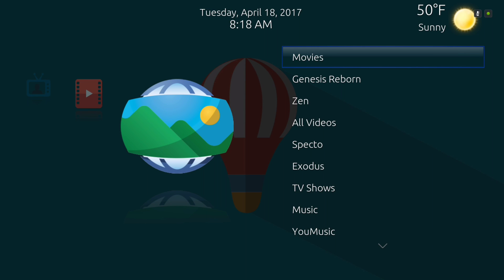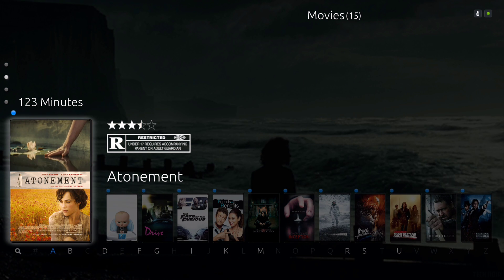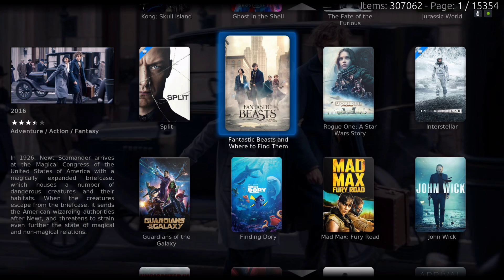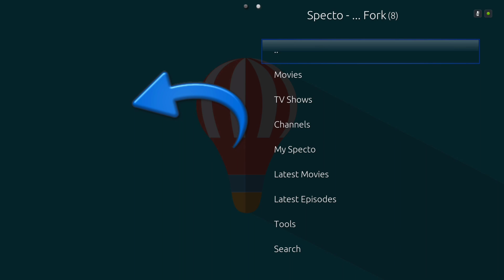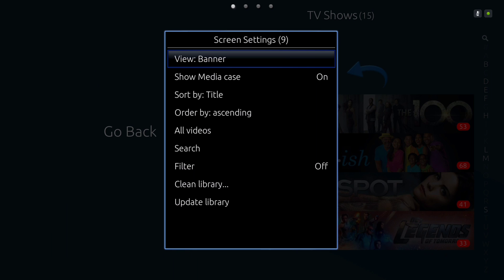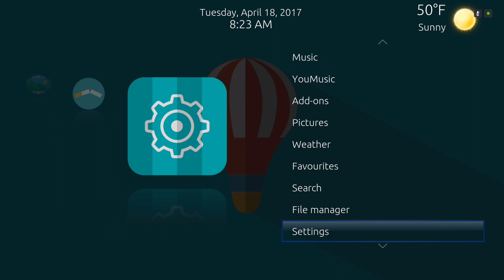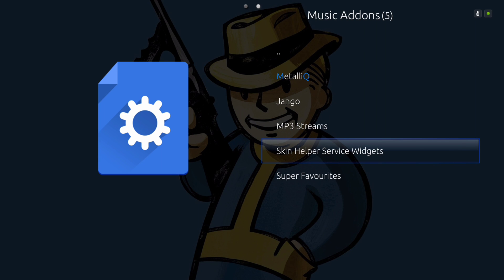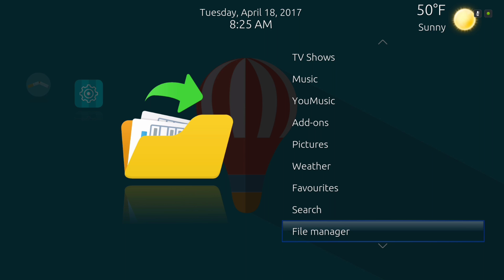The best kodi 17 krypton build for 2017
In this video tutorial, we walk through a great Kodi Build for Kodi 17.1 Krypton that has the Top Kodi Addons for 2017. How To Install a Kodi Build with a great Kodi Wizard?. Just download the link down below and install through zip file in kodi. the wizard will be located in the program section. Kodi 17.1 Krypton came with a lot of layout changes that many people did not like, so this Kodi Build brings back some of the great aesthetics and elements of the older Kodi Jarvis layout with a few Kodi Tweaks. I consider this to be one of the Best Kodi Builds 2017 for Kodi 17.1 Krypton. It works great on the Amazon Fire TV Stick Android and many Kodi Devices.